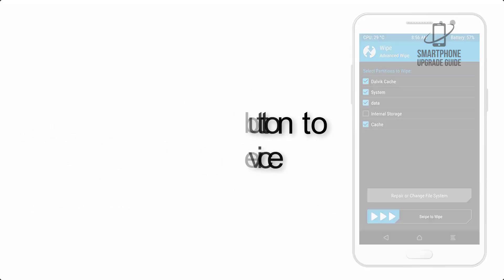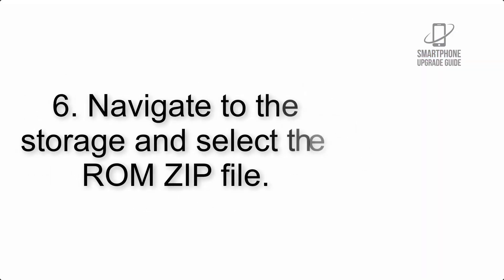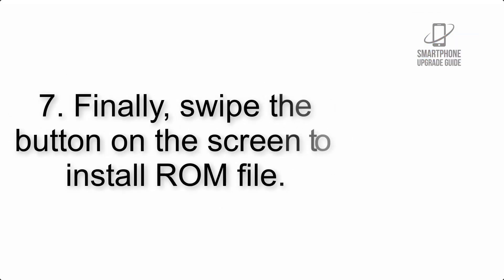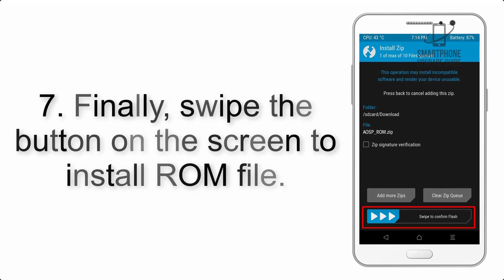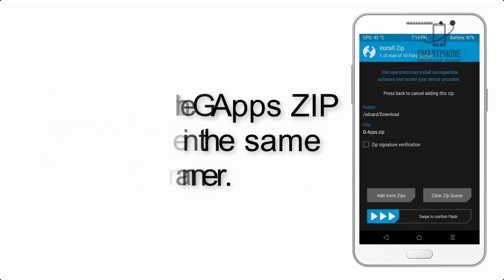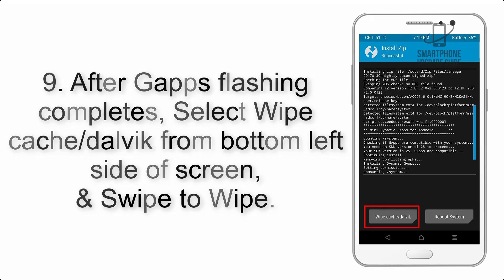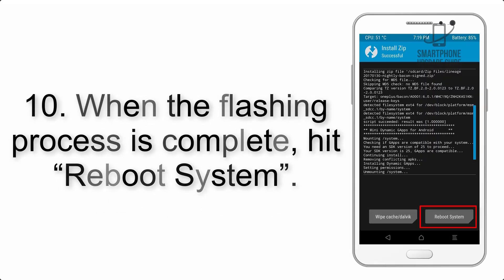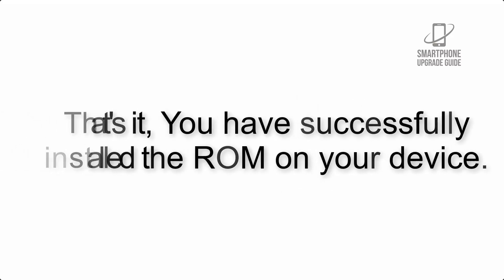Install Android 11 on Samsung Galaxy Tab S5e (LineageOS 18) - How to Guide!